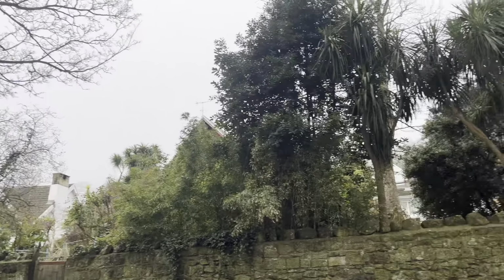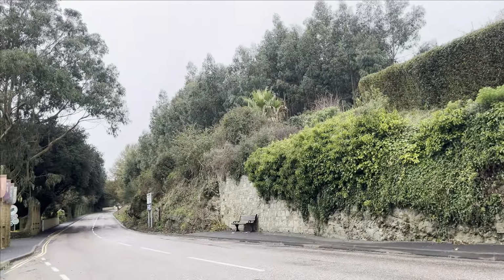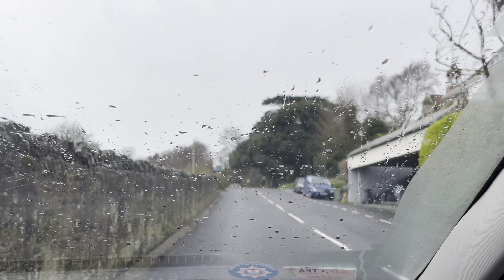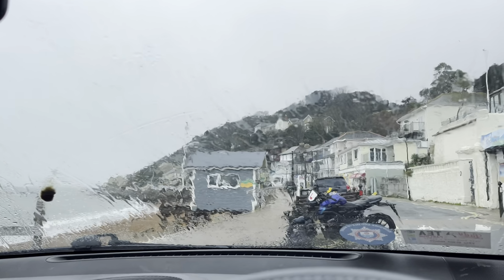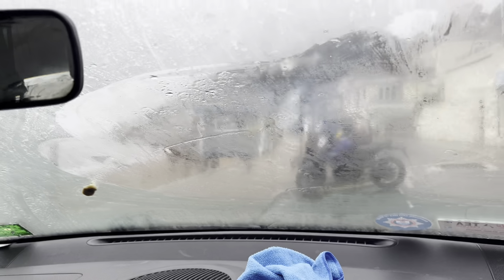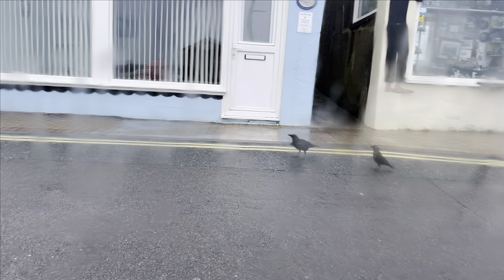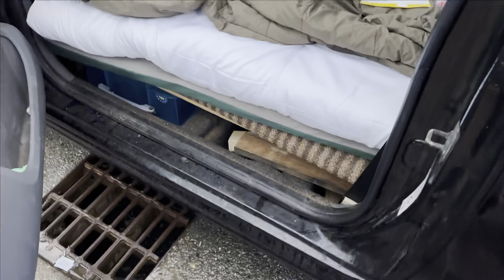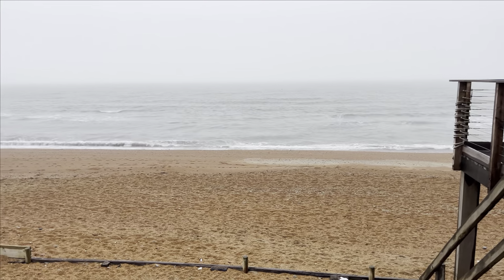The dying days of winter On Ventnor Beach, Isle of Wight, 28 Feb 2024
Murky and drizzly, but I managed to re-build the bed on my car..

I'm off to Cornwall for a few days tomorrow (Thursday) so really needed to get my bodged prototype 'bed' at least semi level and stabilised so I can crash in it until I can build something more fitting. I'll be hitting Trago Mills in Falmouth, always my go-to wood supplier for van builds. Fingers crossed the bed will hold up tonight...

🎵Some of my videos contain music clips, attributed as follows:
Song: I-85
Artist: Kia